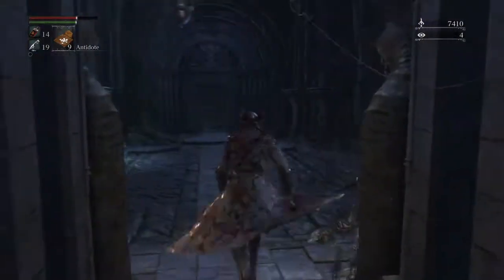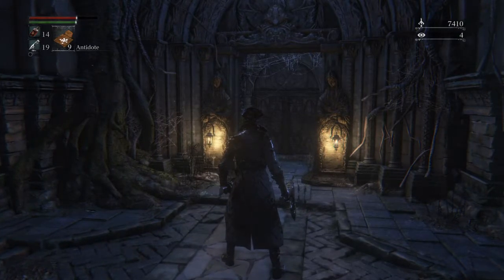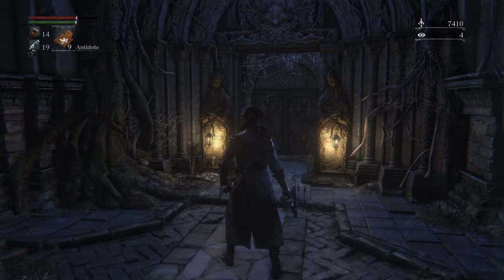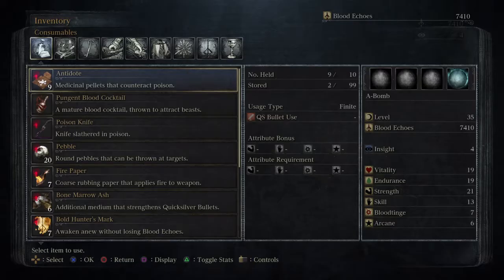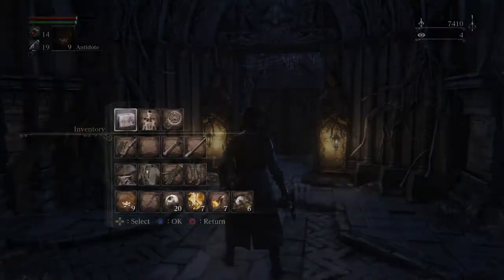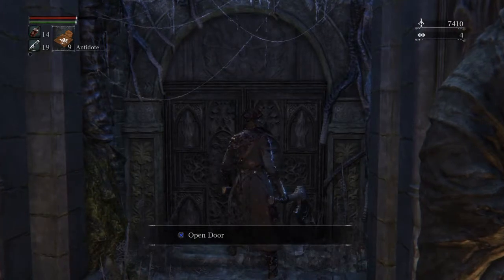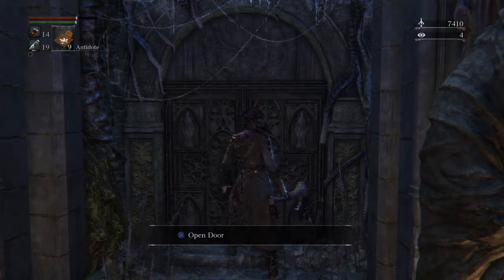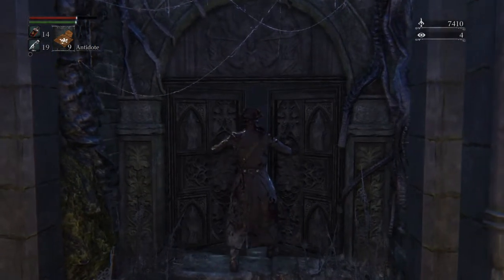Bloodborne boss fight series pt 5-merciless watchers and chieftain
Next episode:first recap and watchdog of the old lords